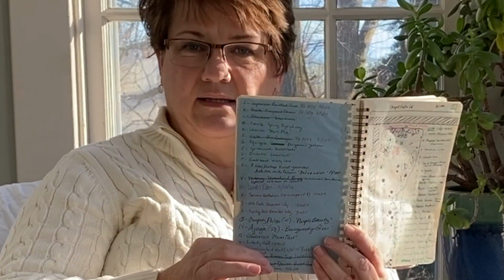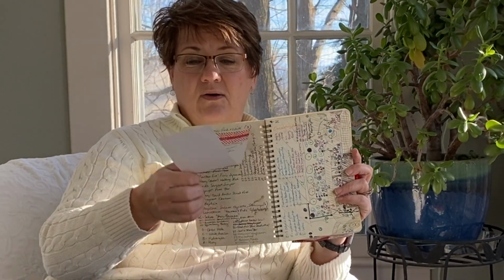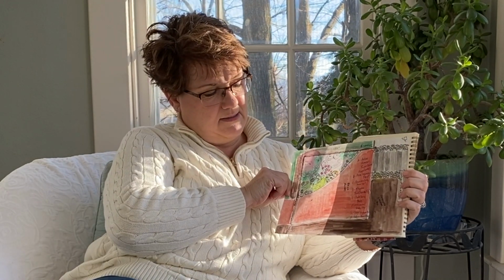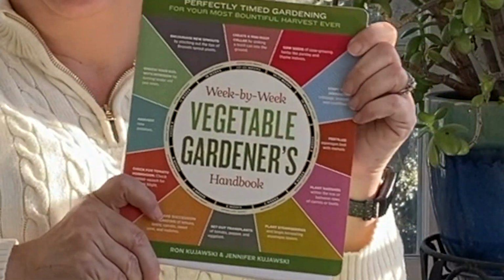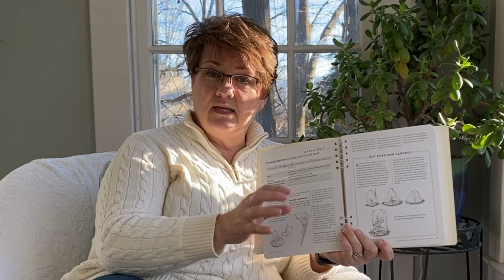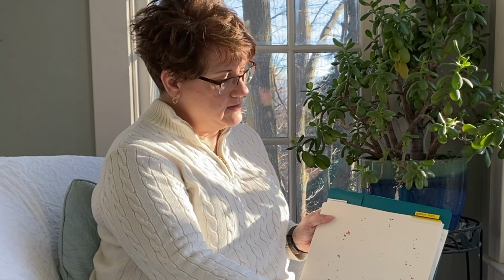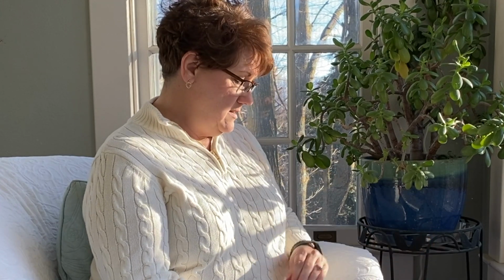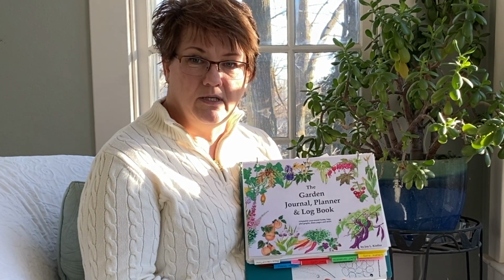How To Keep A Garden Journal 🌸📒📝🌺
Keeping track of what goes on in your garden is a great idea.   It helps you remember things from year to year, it documents the evolution of your garden space, and it can serve as a wonderful way to document your ideas and dreams. Join me to learn how to keep a garden journal.  I'll share three different ways I use garden journals and record books in my garden.

🌸Week-by-week Vegetable Gardener's Handbook by Ron & Jennifer Kujawski
🌸The Garden Journal, Planner & Log Book by Joy L. Kieffer